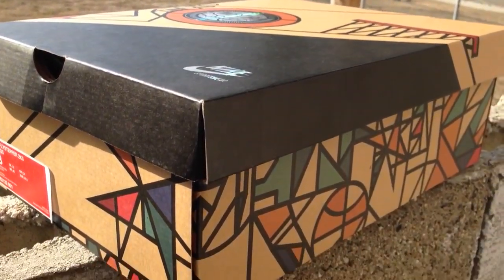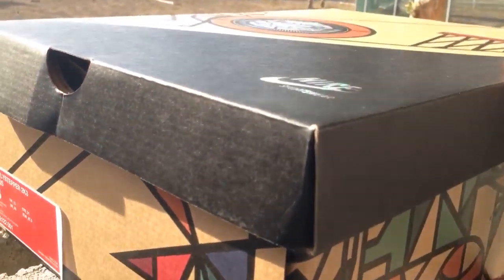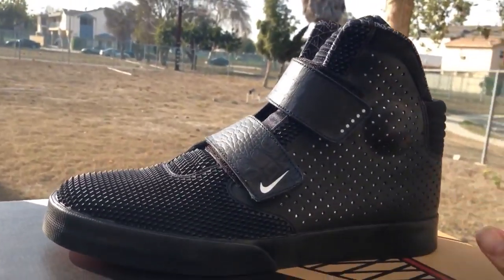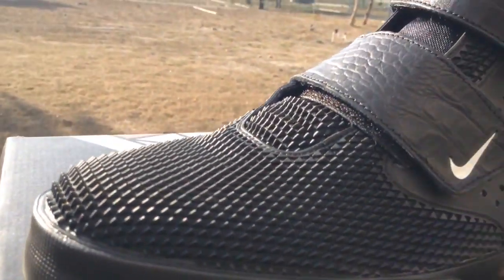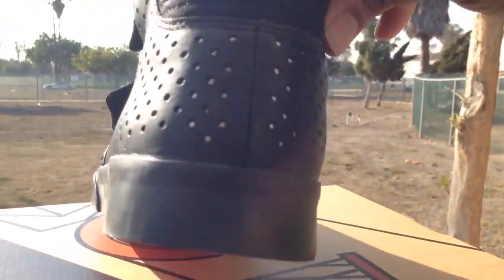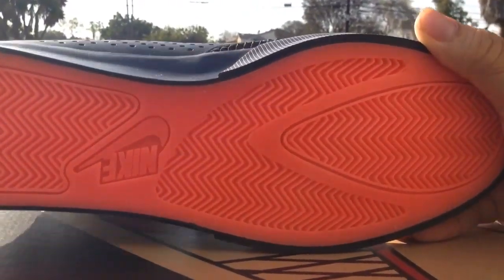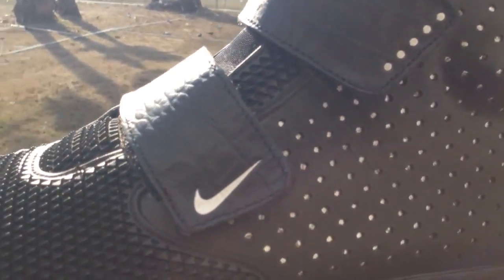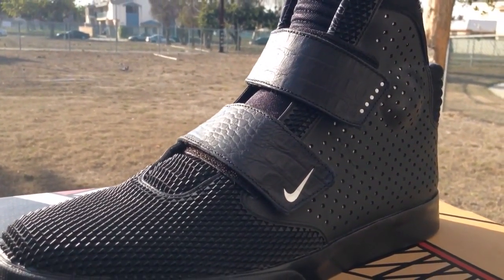Nike fly stepper 2k3 (Kanye West Lifestyle Shoe??)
Nike Fly Stepper 2K3 Nola Gumbo League All Star Pack

the Nike Flystepper 2K3 as a member of the three-sneaker 'Crescent City' Collection tomorrow, February 13th, 2014. The shoe sports a couple of standout features to help garner the title of the everyman's Yeezy starting with a two strap upper with a leather intented to look like crocodile skin while the rest of the silhouette mimics the Nike NSW Skystepper in a premium all black look. Grab a better look at 2014′s Nike Slystepper 2K3 for NBA All-Star Weekend and see if you can grab yours